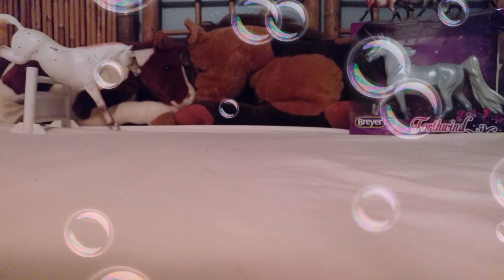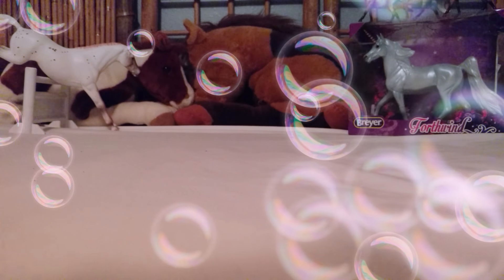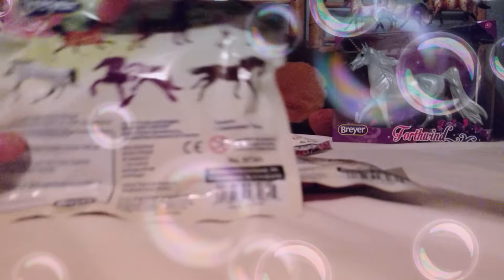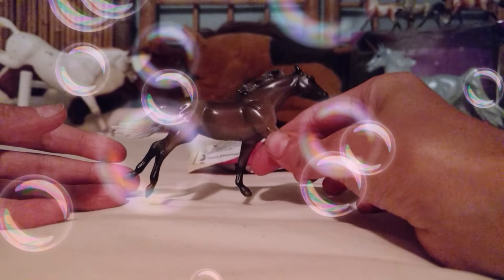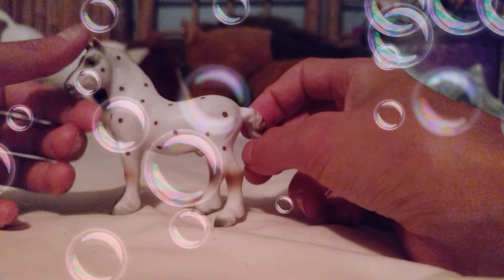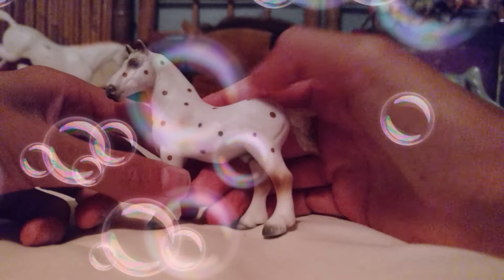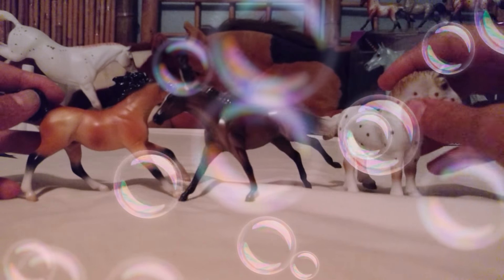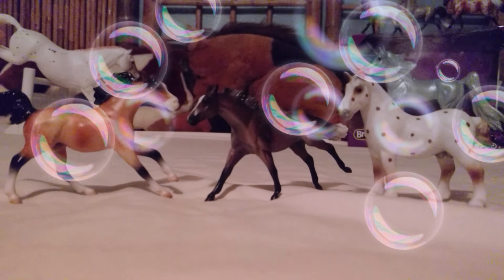Stablemates Mystery Horse Surprise Blind Bags Series 2!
Today we are opening 3 of the series 2 stablemates mystery horse surprise blind bags! Which ones have I picked? Watch to find out! Hope you enjoy!